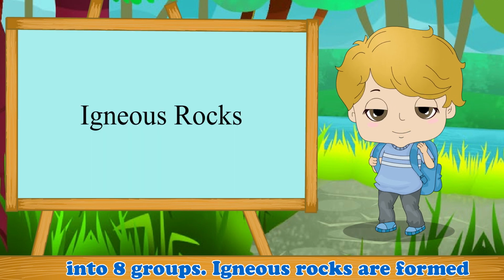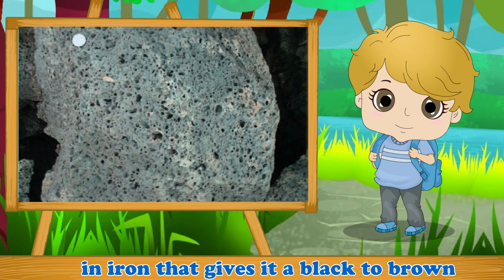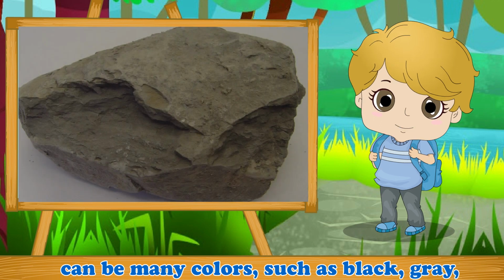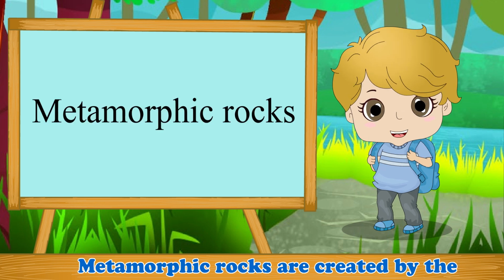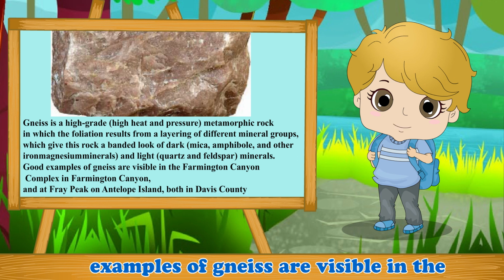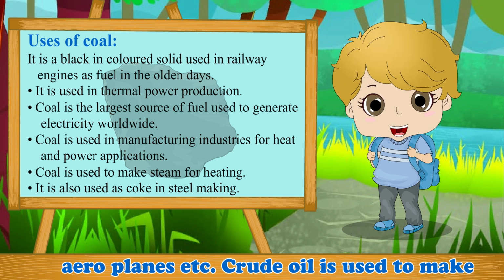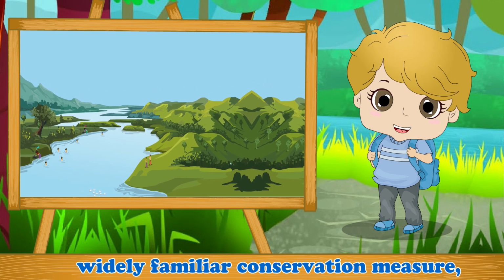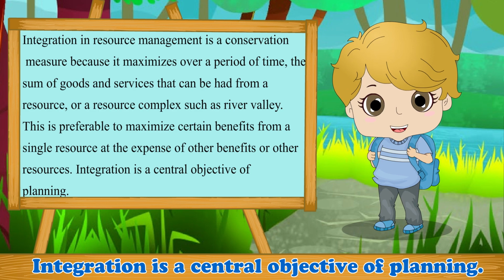CLASS 5 6 ROCKS AND MINERALS